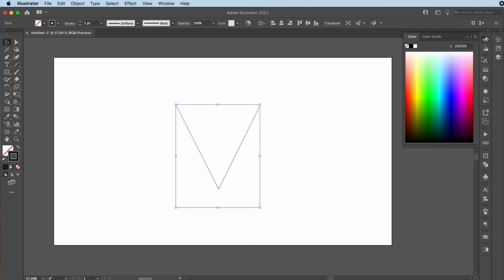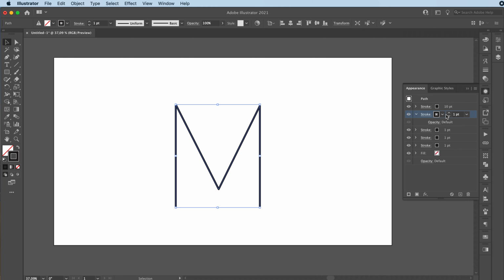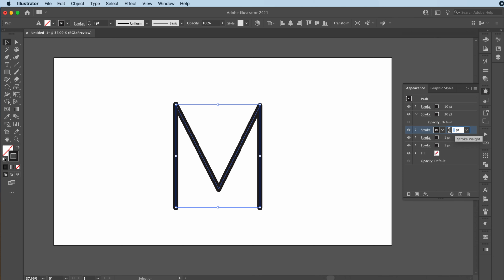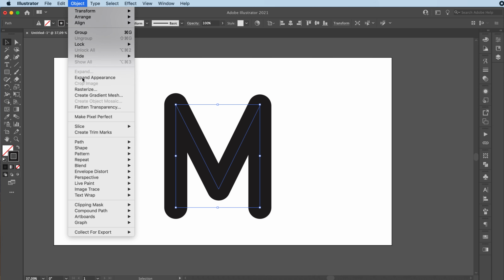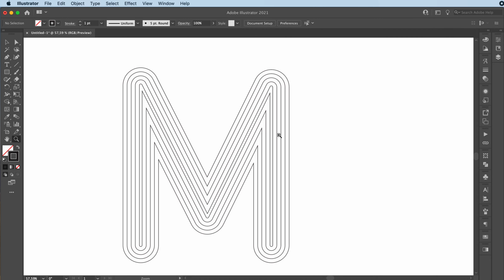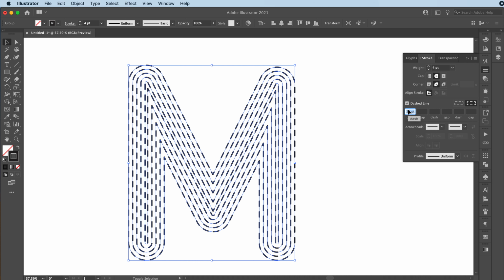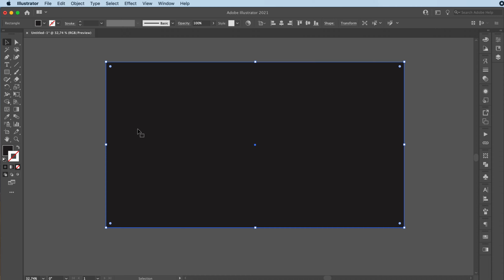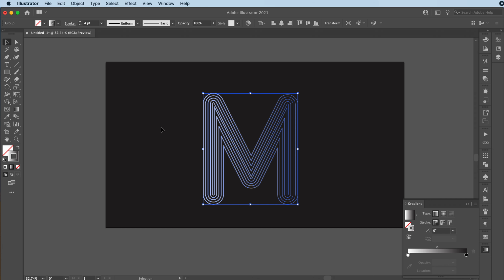LINE LETTERING EASY ILLUSTRATOR TUTORIAL